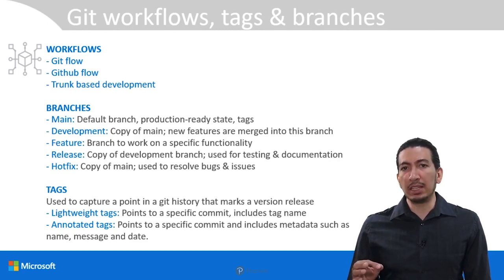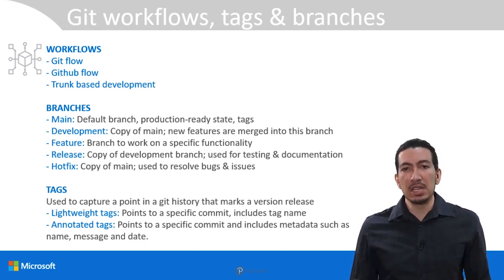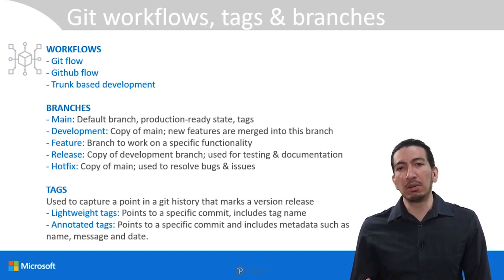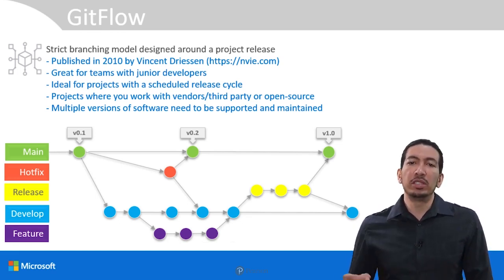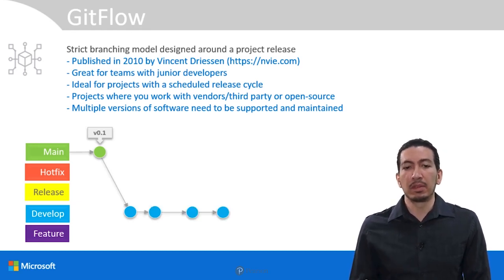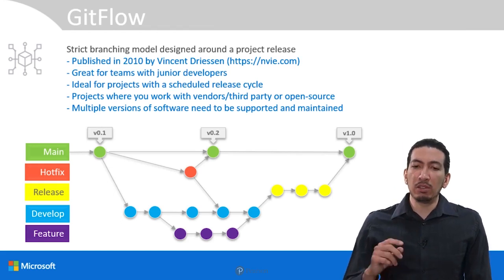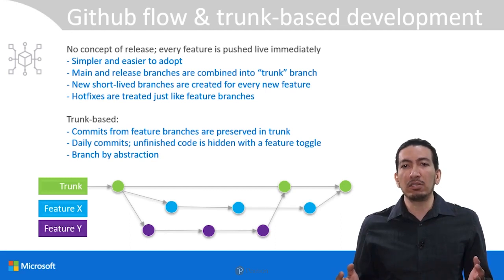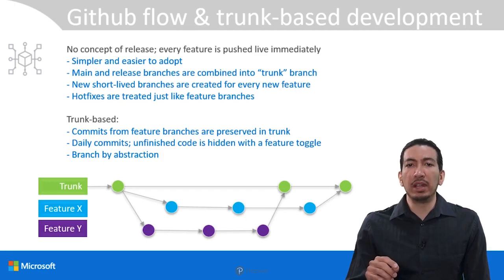Git workflows and branching strategies: Microsoft Exam AZ-400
Prepare for Microsoft Exam AZ-400 Designing and Implementing Microsoft DevOps Solutions. This sample lesson explores working with Git and branching strategies that you can use to make sure that everyone in your team is following the same workflow in order to make your repository a lot easier to manage. The most common branching strategies are Git flow, GitHub flow, and Trunk based development.

A candidate for this exam must be familiar with both Azure administration and development and must be an expert in at least one of these areas.

About the instructor: Paul Furlan describes himself as an information technologies Swiss army knife. He is an IT industry veteran with more than 17 years of experience across several roles, such as helpdesk, full-stack web development, systems administration, and backups. He is currently a DevOps engineer focused on the support and administration of the VCS and CI/CD pipelines.